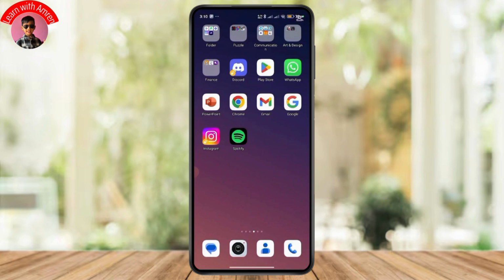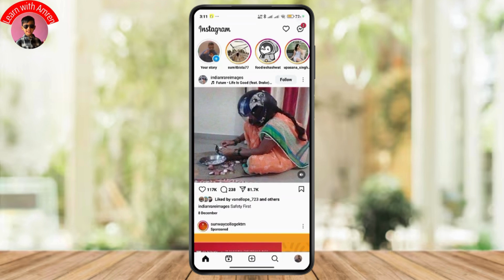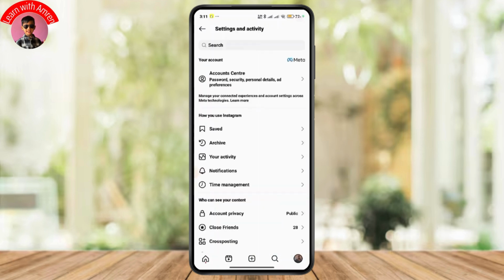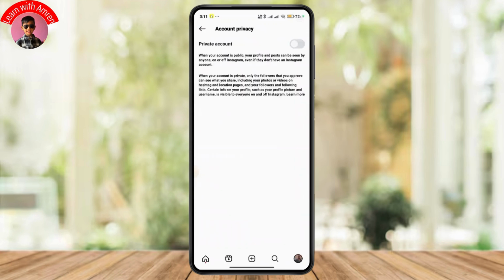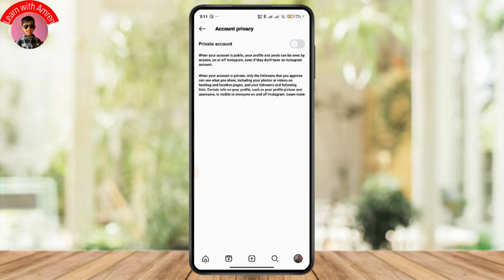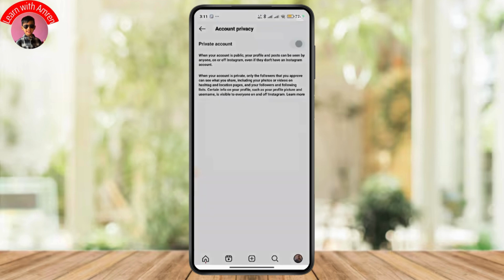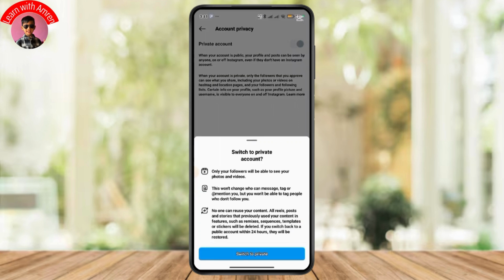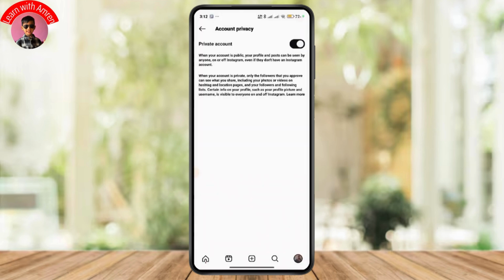How to Make Instagram Account Private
Want to keep your Instagram account more secure and control who sees your posts? This video will show you how to make your Instagram account private in just a few easy steps. Whether you're asking, "How do I make my Instagram account private?" or need help with the privacy settings, this tutorial covers everything you need to know. Learn how to limit who can see your posts, stories, and more. Watch now to take control of your Instagram privacy and keep your account safe!

Timestamps:
00:00 How to Make Instagram Account Private
00:10 Why Make Your Instagram Account Private?